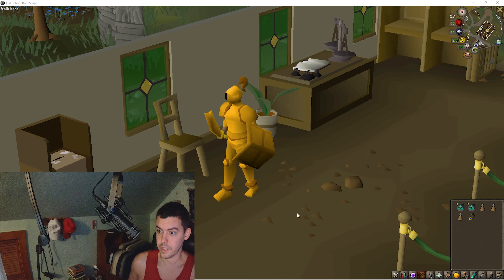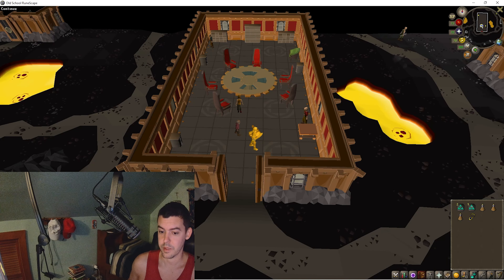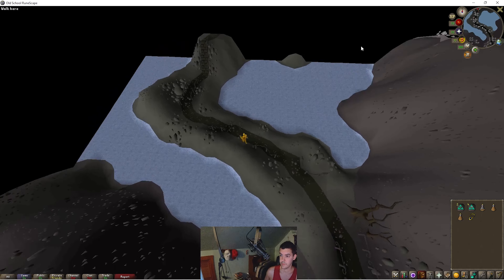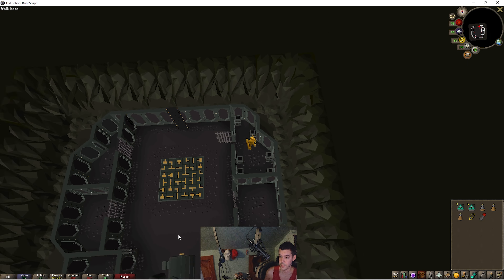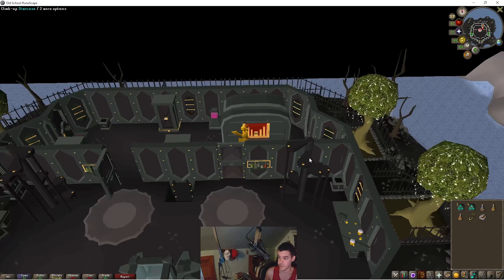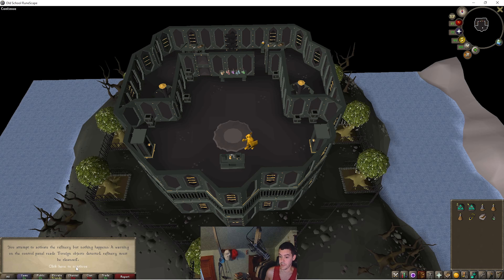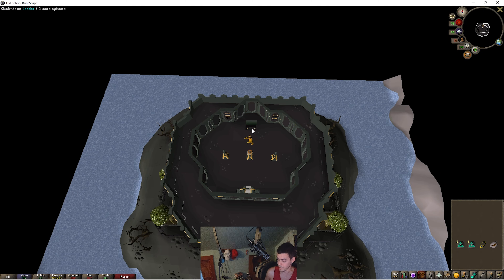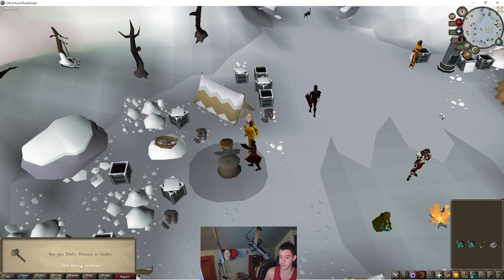The Forsaken Tower Quest Guide Old School RuneScape 4K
This video shows The Forsaken Tower quest guide in Old School RuneScape 4K. You need 20% Lovakengj favor in order to start the quest. I recommend using the Plague city quest gas mask to mine Volcanic Sulphur to get to 20% Lovakengj favor. I show the item requirements also. The Lovakengj favor certificate gives you 10% Lovakengj favor.